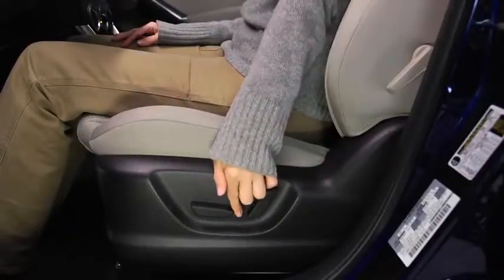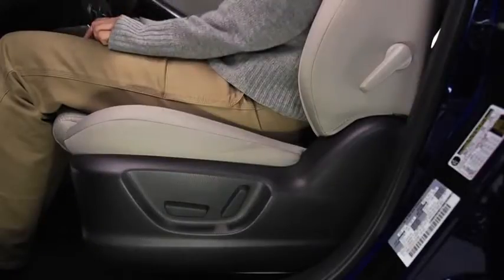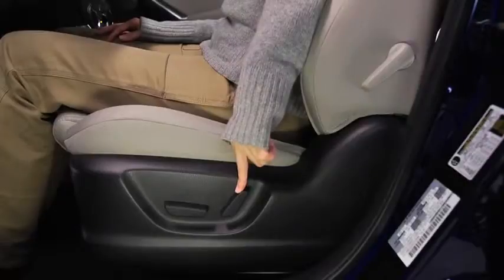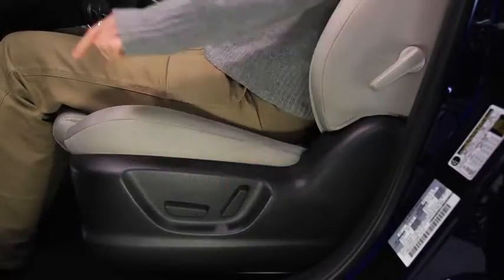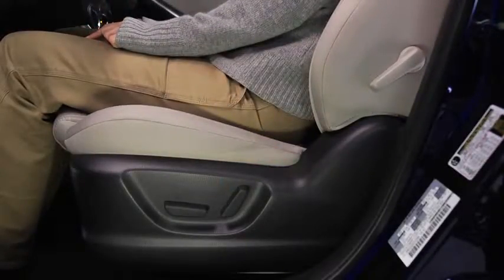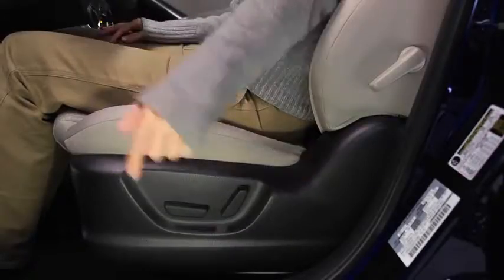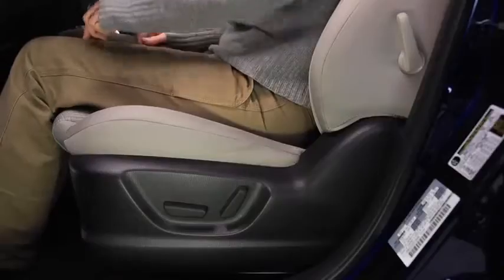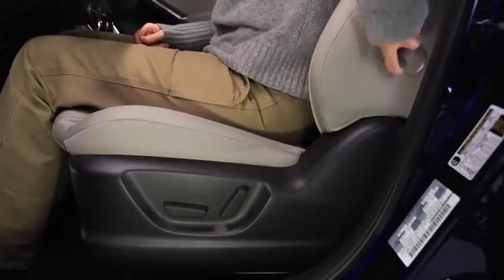2013 Mazda CX 5 — Power Drivers Seat 6 Way Mazda USA